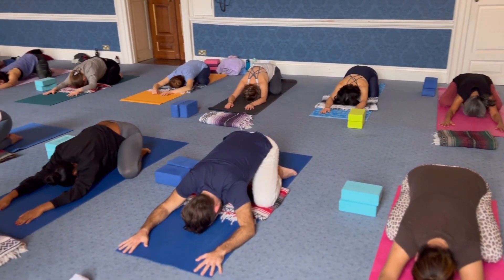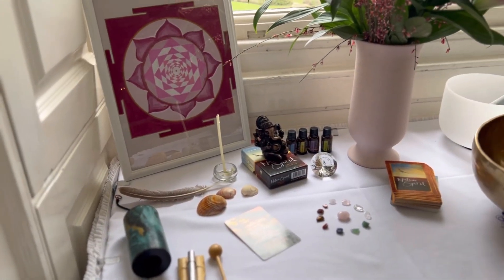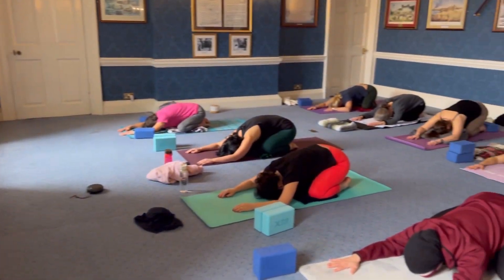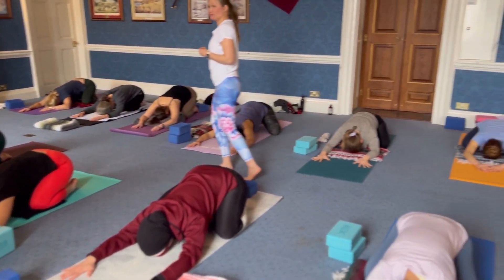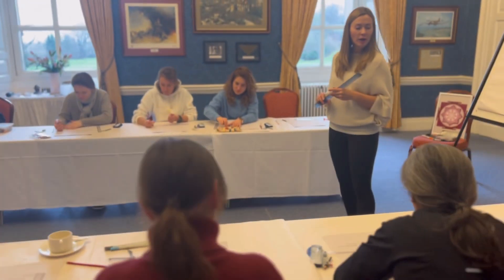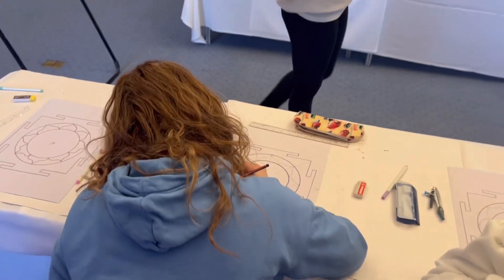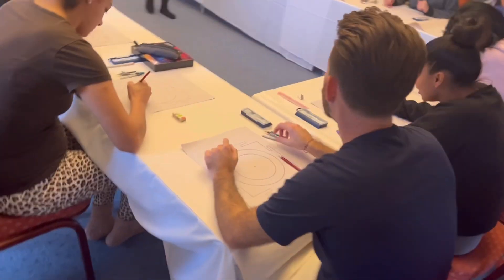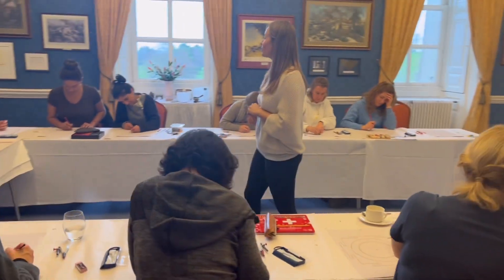Love Life day retreat.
Immersion into yoga, meditation and mindfulness practices minutes away from central London.

Our next UK based retreat is on the 24th of March 2024.